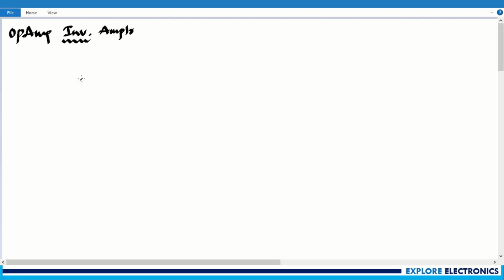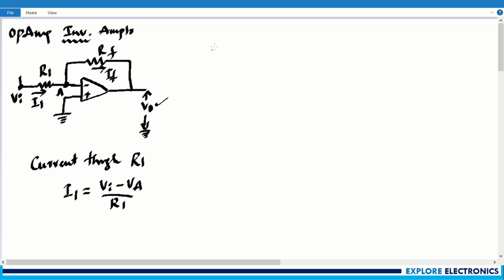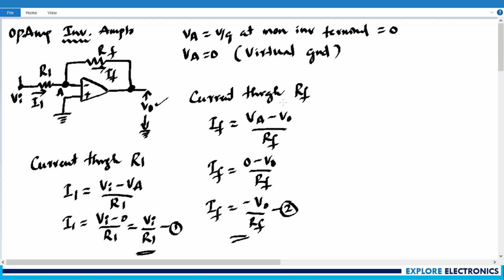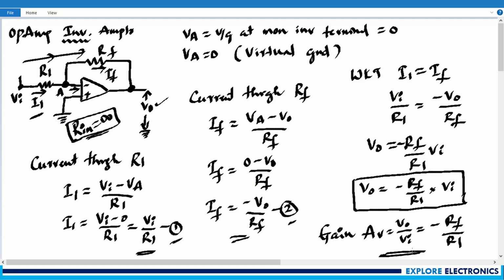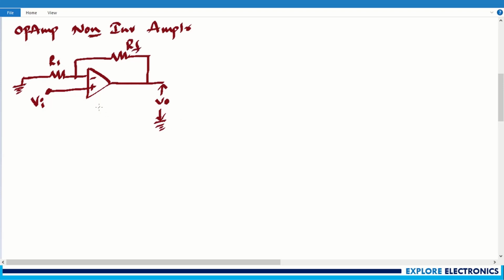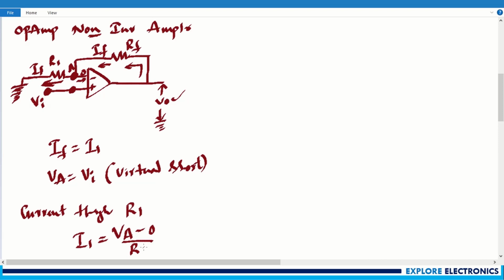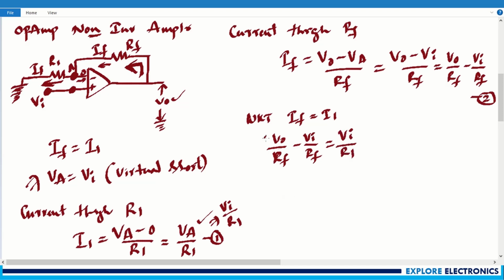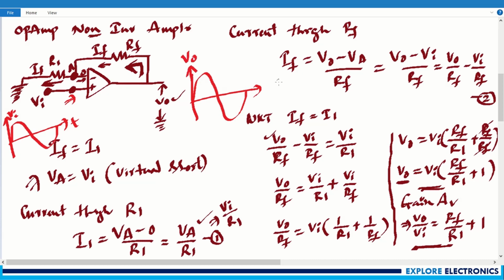Opamp Inverting Amplifier and Non inverting Amplifier Derivation | Basic Electronics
operational amplifiers
Derivation of Output voltage and Gain of Inverting and Non inverting opamp amplifiers explained in this video.